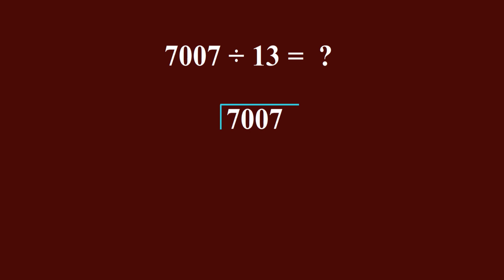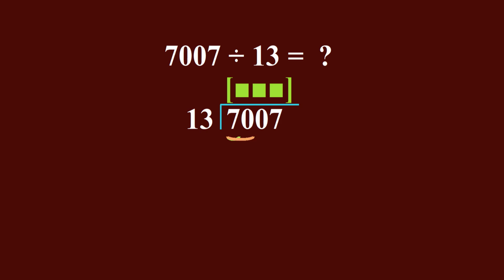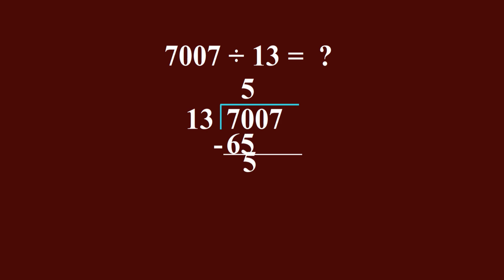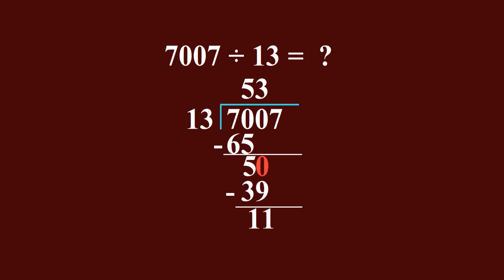A Division Puzzle for Your Daily Routine | 7007 ÷ 13 = ?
--- VIDEO DESCRIPTION ---
Add a little brain exercise to your day with this Division Puzzle for Your Daily Routine! 7007 ÷ 13 = ?

In this video, we break down the long division process for 7007 ÷ 13. While the number 7007 looks simple, dividing it by a prime-adjacent number like 13 requires careful attention to place values—especially those tricky zeros in the middle! We’ll walk you through the step-by-step calculation, showing you how to bring down the numbers and where most people make a simple subtraction or alignment mistake.

Whether you're a student practicing for school or just someone who loves a quick morning math challenge to stay sharp, this tutorial is for you.

Key topics covered:
* How to solve 7007 ÷ 13 using long division
* Handling zeros in the quotient
* Tips for dividing by two-digit numbers (13)
* Why 7007 is a unique number in mathematics

Can you find the result before we finish the calculation? Watch now to test your speed!

--- 30 "HOW TO" TITLES ---
How To Solve 7007 ÷ 13 Step By Step
How To Calculate 7007 ÷ 13 Fast Without A Calculator
How To Use Long Division For 7007 ÷ 13
How To Get The Right Answer For 7007 ÷ 13
How To Master Long Division Using 7007 ÷ 13
How To Solve 7007 ÷ 13 For Your Daily Routine
How To Avoid Mistakes When Dividing 7007 By 13
How To Understand The Logic Of 7007 ÷ 13
How To Mentally Estimate 7007 ÷ 13
How To Handle Zeros In 7007 ÷ 13
How To Teach Long Division With 7007 ÷ 13
How To Solve The Math Puzzle 7007 ÷ 13
How To Verify Your Result For 7007 ÷ 13
How To Approach Two-Digit Division Like 7007 ÷ 13
How To Simplify 7007 ÷ 13 For Easy Learning
How To Score 100% On Division Tests With 7007 ÷ 13
How To Work Through The Steps Of 7007 ÷ 13
How To Recognize Divisibility In 7007 ÷ 13
How To Divide Large Numbers Like 7007 By 13
How To Perfect Your Math Skills Using 7007 ÷ 13
How To Solve 7007 ÷ 13 For Competitive Exams
How To Efficiently Calculate 7007 ÷ 13
How To Check Your Work For 7007 ÷ 13
How To Find The Quotient Of 7007 ÷ 13 Fast
How To Apply Basic Arithmetic To 7007 ÷ 13
How To Solve 7007 ÷ 13 Like A Math Pro
How To Navigate Long Division Challenges In 7007 ÷ 13
How To Use Logic To Solve 7007 ÷ 13
How To Beat The Daily Math Puzzle 7007 ÷ 13
How To Calculate 7007 Divided By 13 Easily